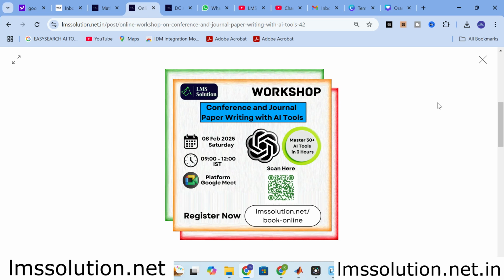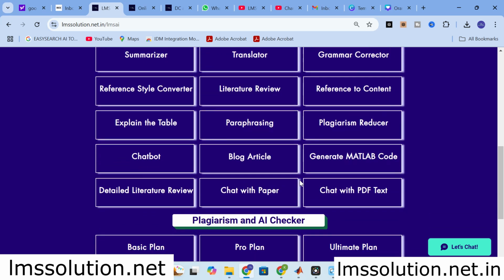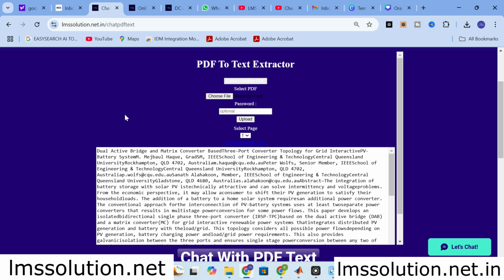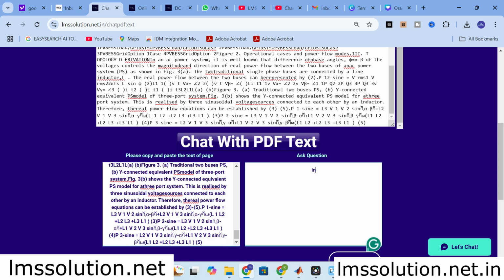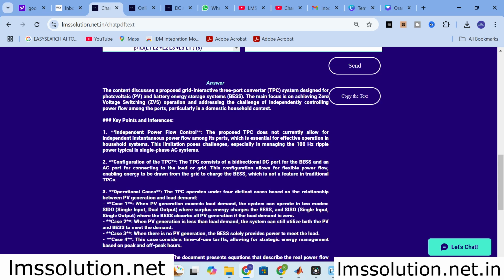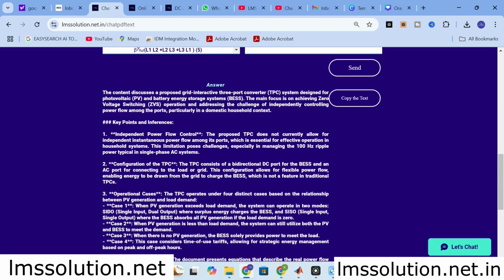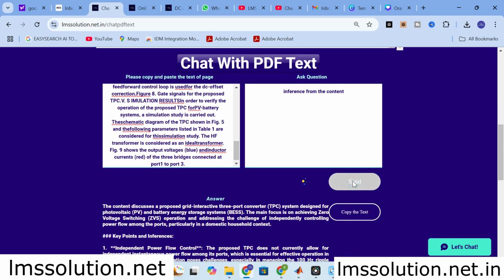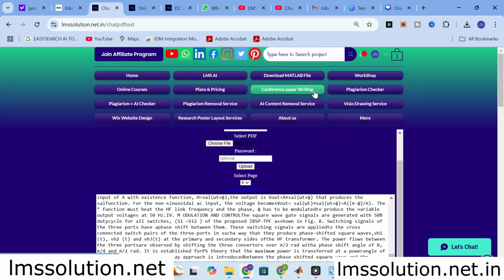Pagewise Literature Review | AI Template for Research paper writing | Research support AI Tool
LMS AI Tool For Research Pagewise Literature Review | AI Template for Research paper writing | Research support AI Tool

LMS AI Basic Plan: Rs. 49 / $0.6
LMS AI Pro Plan: Rs. 99 / $1.2
LMS AI Ultimate Plan: Rs. 199 / $2.4
LMS AI Ultimate Plus Plan: Rs. 699 / $8.4
LMS AI Premium Plan: Rs. 999 / $12.02
LMS AI Premium Plus Plan: Rs. 4999 / $60.12